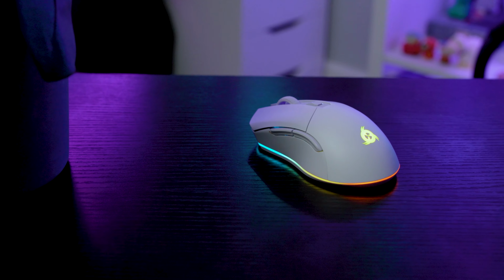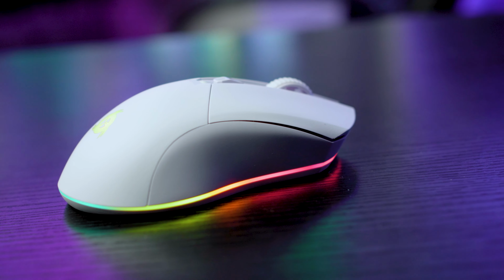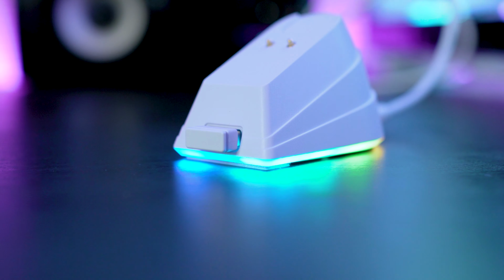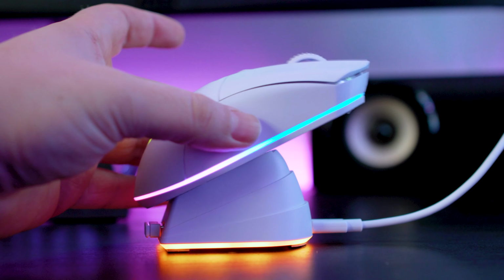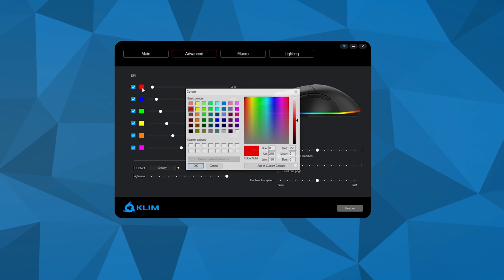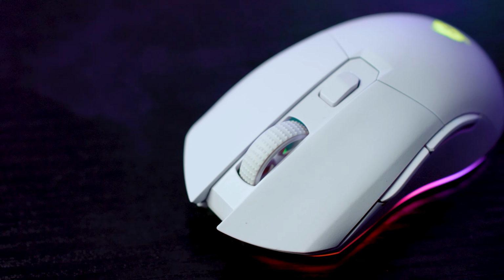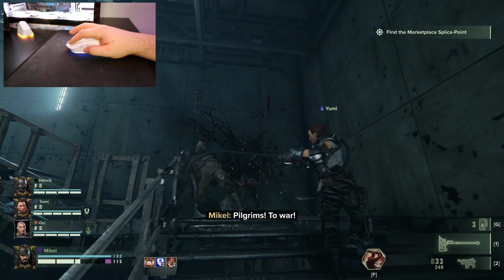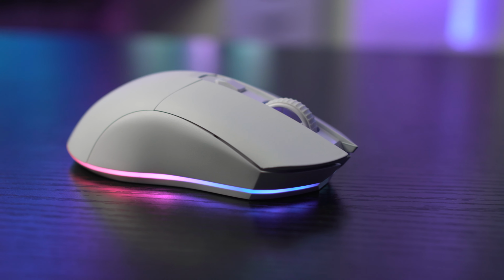KLIM Blaze Pro Wireless Gaming Mouse Review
The KLIM Blaze Pro gaming mouse is a wireless gaming mouse that performs exceptionally well for a multitude of games including FPS, RTS and even work-based applications. Check out the full review.